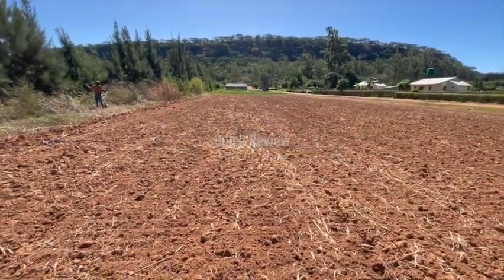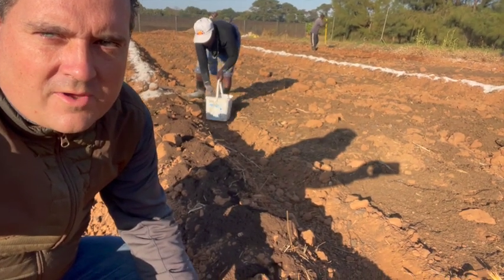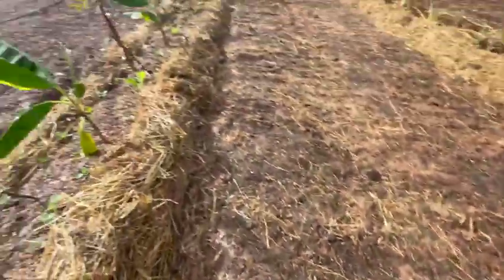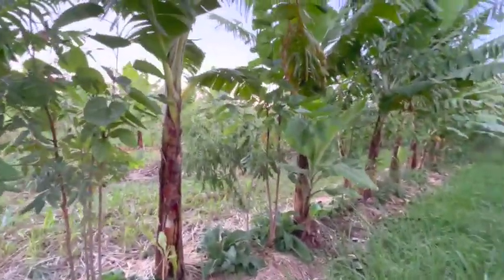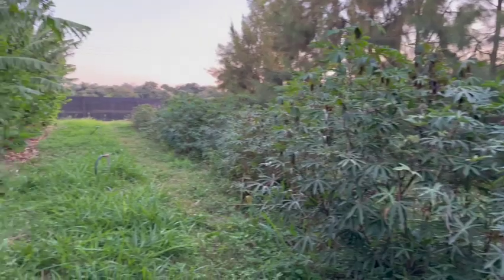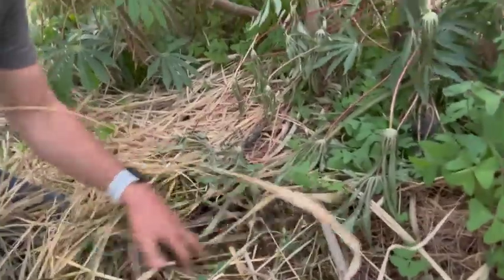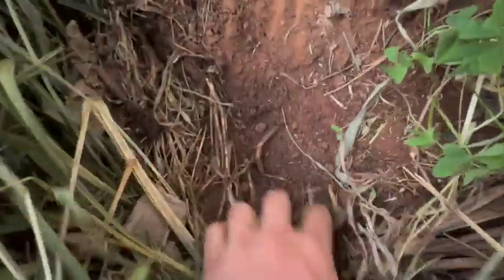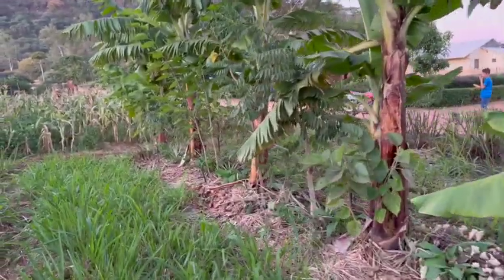1 Year Of Syntropy In Africa - Syntropic Agriculture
Can dry desolate over-worked soil be transformed through syntropic agriculture? Let's find out if agroforestry and biomimicry can transform African Agriculture. Follow along on a one year Syntropic Agriculture adventure here at Riverside Farm in southern Zambia.